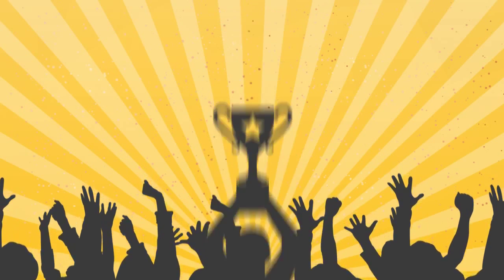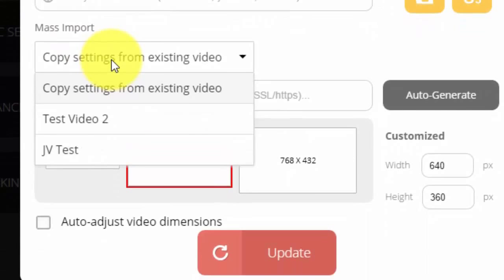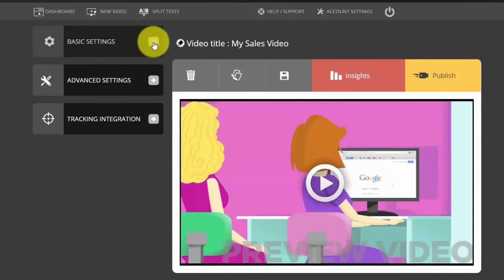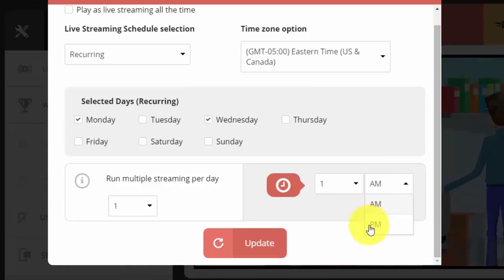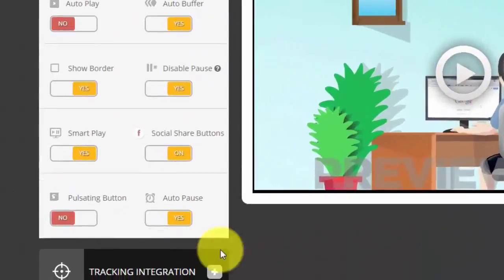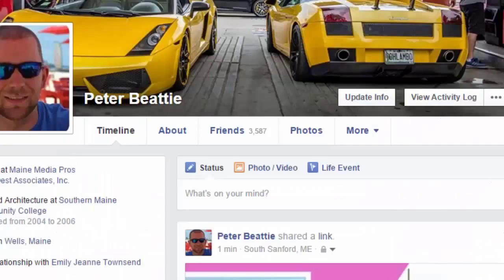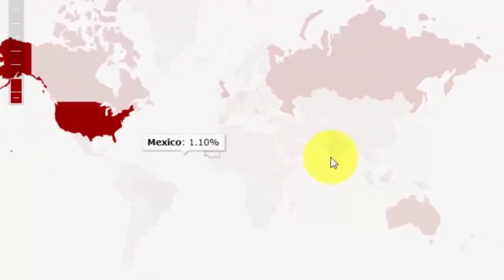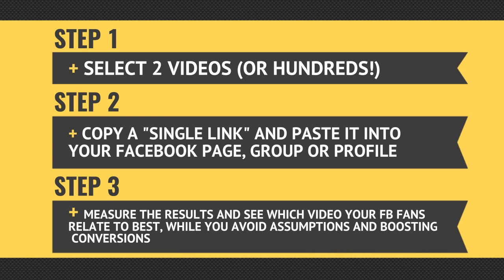VOOPlayer Demo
VOOPlayer Video Software Demo And Overview.  Cheaper alternative to Wistia